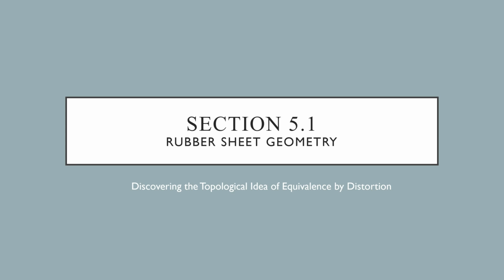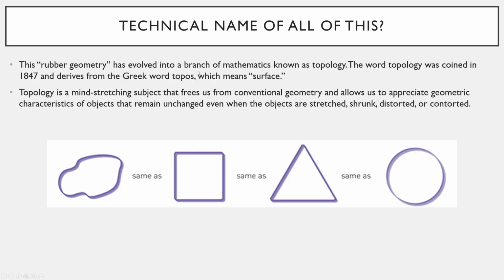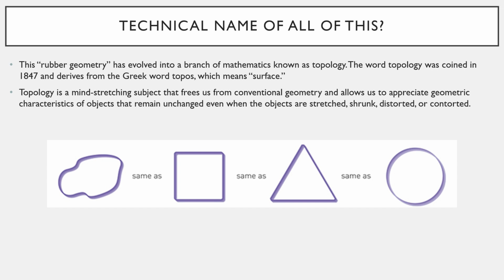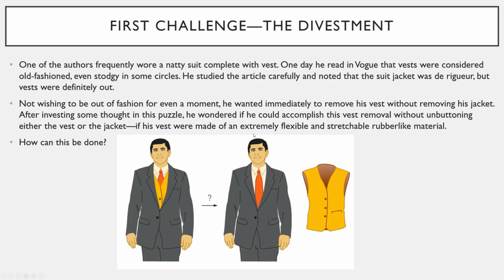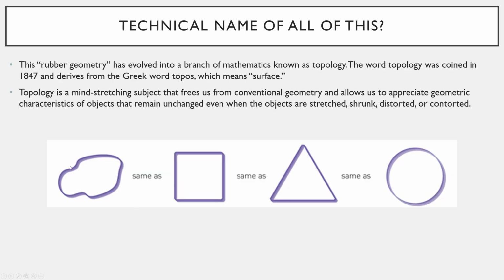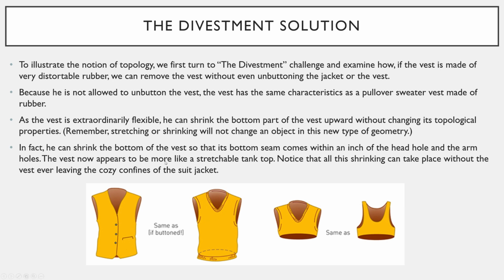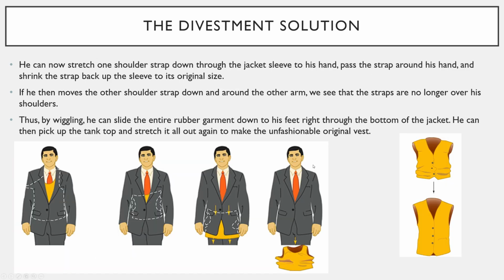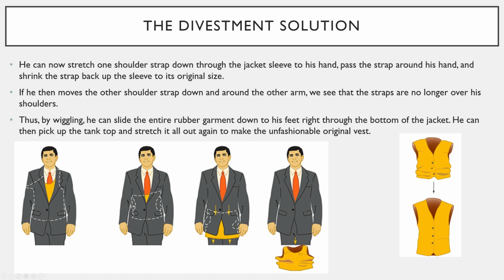MATH120 - Chapter 5 - Section 5.1 Overview